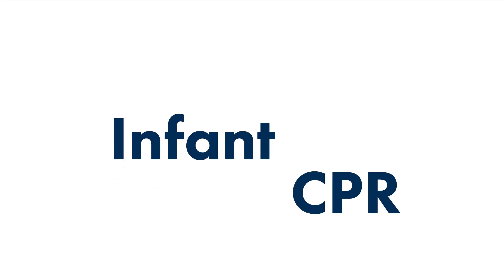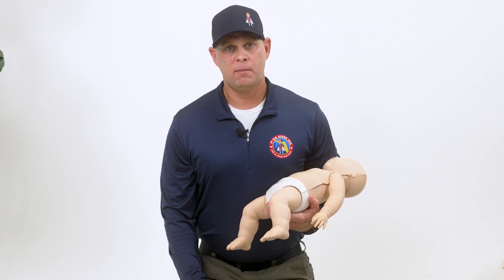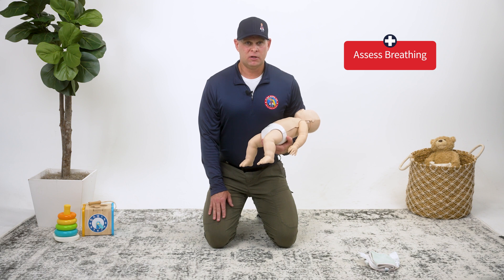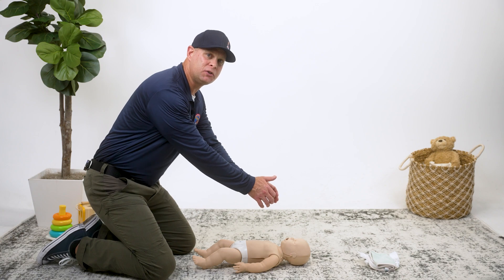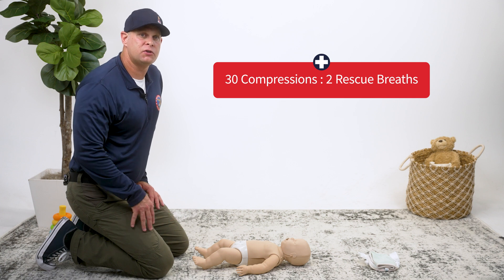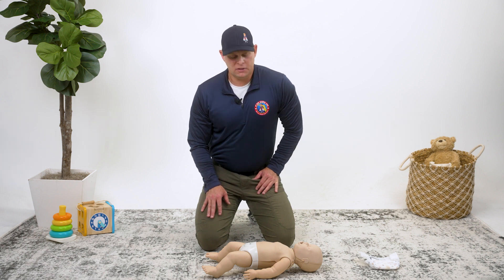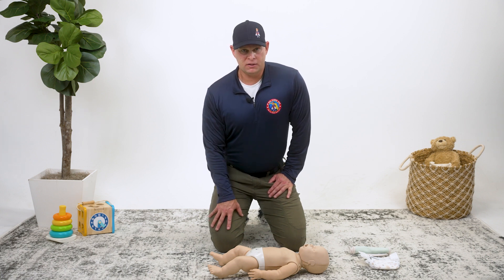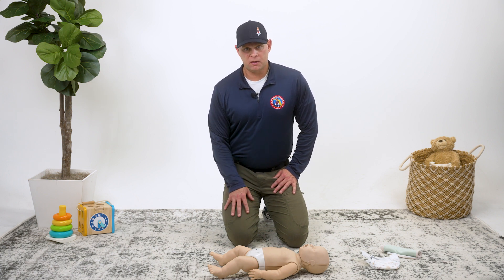Save your baby's life with infant CPR! How to do CPR on a baby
Welcome to our infant CPR instructional video!

In this video, we will guide you through every step of the infant CPR process, including how to identify the signs of cardiac arrest, provide chest compressions, and rescue breaths.

Our experienced trainer provides clear and concise instruction, along with live demonstrations and detailed graphics, to ensure you have the skills and knowledge needed to respond calmly and effectively in the event of an emergency.

This video is perfect for parents, caregivers, and anyone else who is responsible for the safety and well-being of a baby.

With our infant CPR training, you can feel confident in your ability to handle any emergency situation and protect the children you care about most!

To learn more & gain access to our full online child safety course visit: